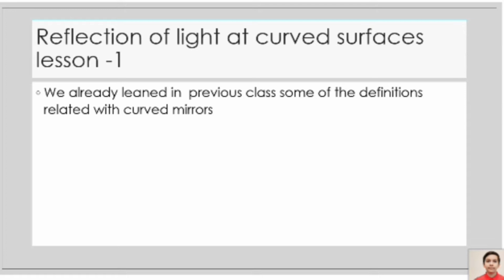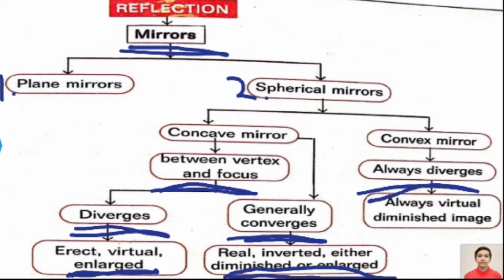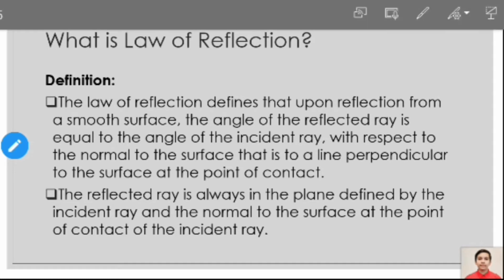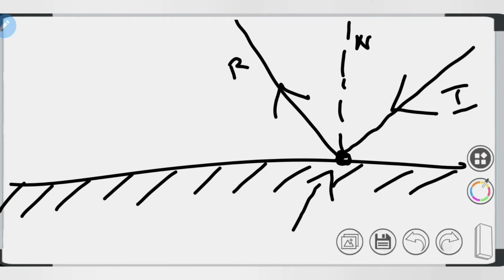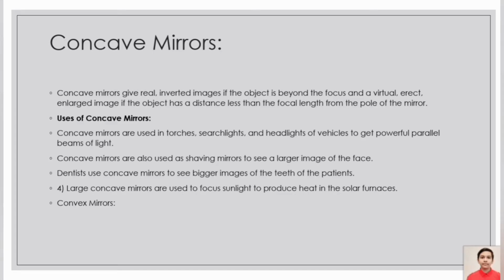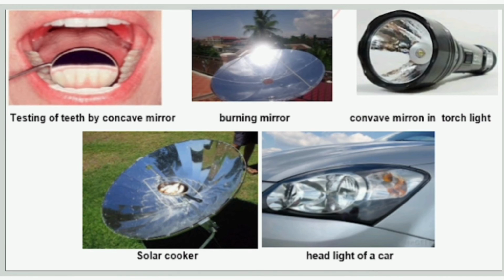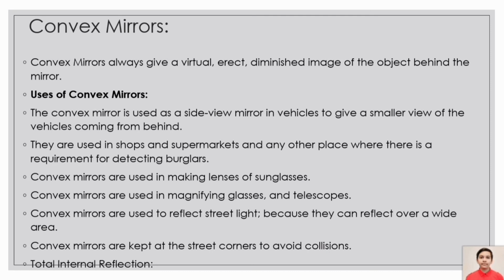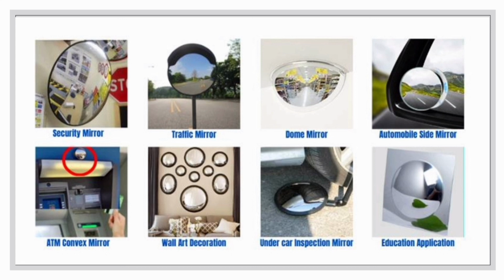Ch-1-Reflection of light at curved surfaces | Part-2 | Class-10th | Success Studies...